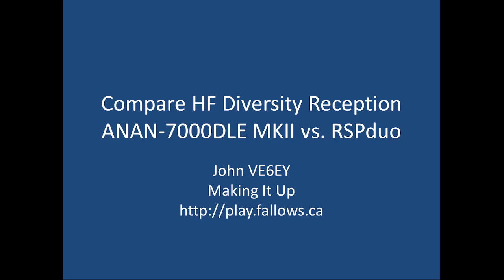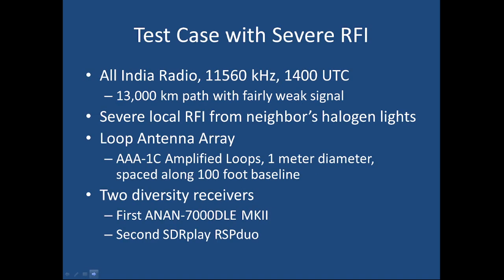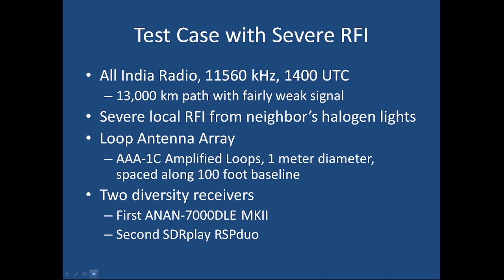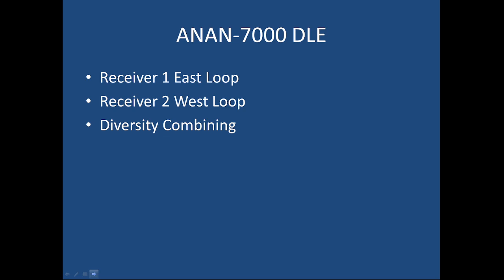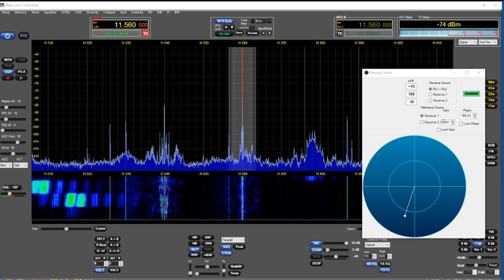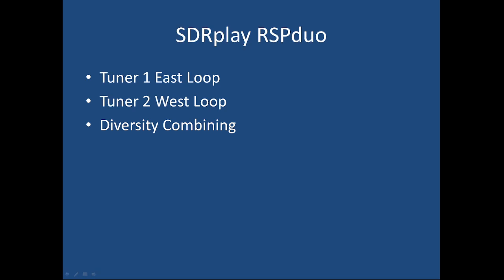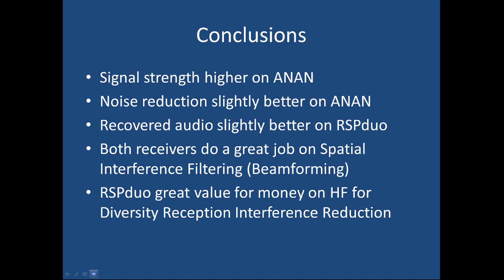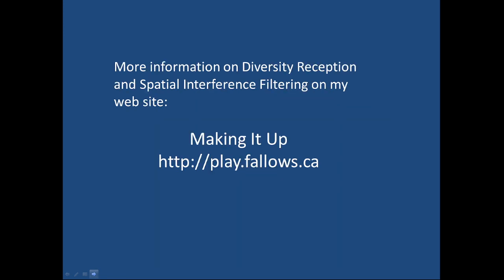Compare ANAN vs RSPduo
Here is a demonstration of Spatial Interference Filtering (RFI reduction from a point source) using two different receivers. First, the ANAN-7000DLE MKII. Second, the SDRplay RSPduo. Both work great for reducing RFI on HF using Diversity Reception.